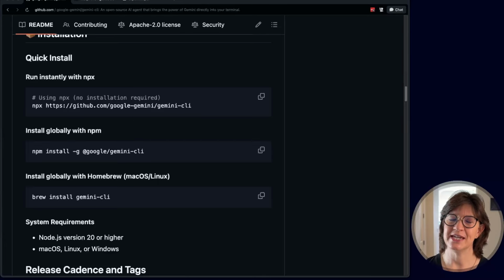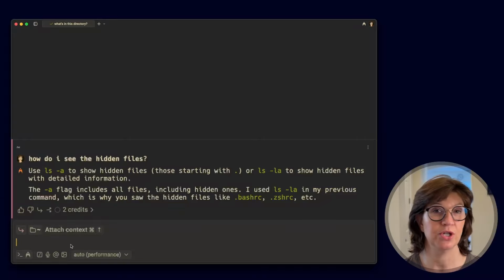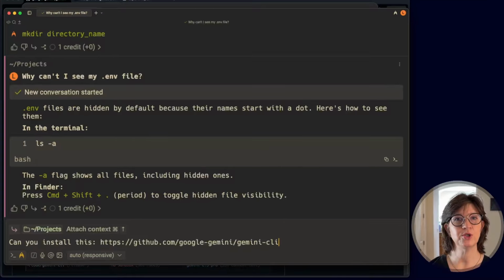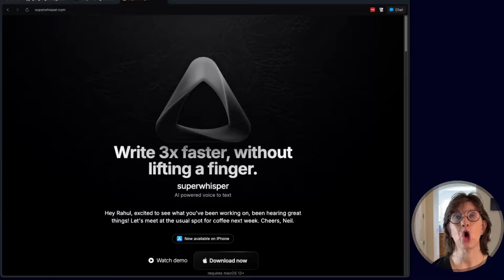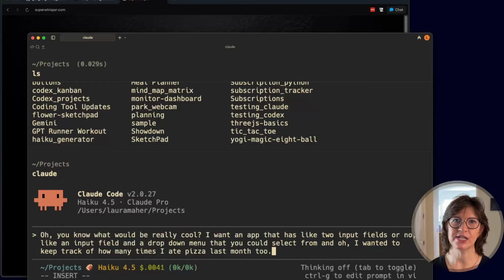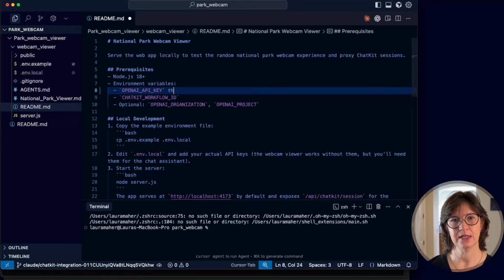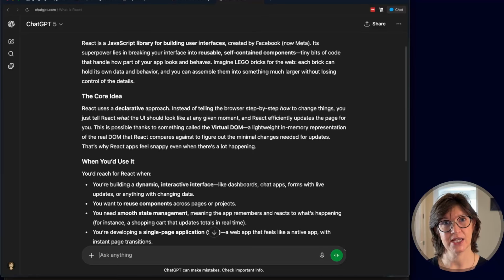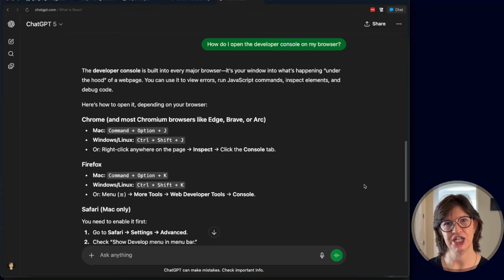3 Tools That Make AI Coding Stupid Easy--Vibe Code Friendly!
If you’ve ever wanted to try command line tools like Claude Code or Codex CLI for coding but felt nervous, these beginner-friendly AI tools will make it easy to get started.

In this video, I’ll show you how to use AI tools to confidently step into the command line world, making coding locally way less scary (and a lot more fun).

We’ll walk through my personal AI “coding team” — the tools that make running projects on your own machine feel as friendly as any online platform.

In this video:

- Why moving beyond Replit can unlock more freedom and power
- How to install and use Warp, an AI-powered terminal that explains every command
- Why I use superwhisper to talk to my code hands-free
- How Cursor helps you read and edit your files like a pro
- How tools like Claude Code, Codex, and Gemini CLI give you an AI coding brain in your terminal

By the end, you’ll know how to set up a smooth, beginner-friendly workflow that lets you run AI tools locally, understand what’s happening under the hood, and stop fearing the terminal.

Chapters:
00:00 Intro
01:22 Assembling the Team
02:24 Installing CLI
02:43 Warp
04:44 Speech to Text
07:04 Cursor
08:15 Bonus Tip!
09:37 Outro